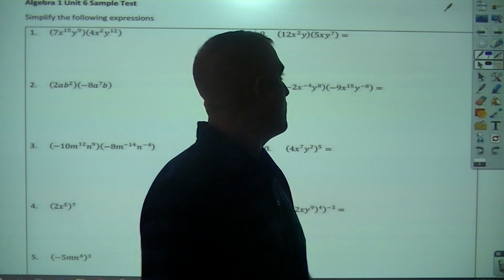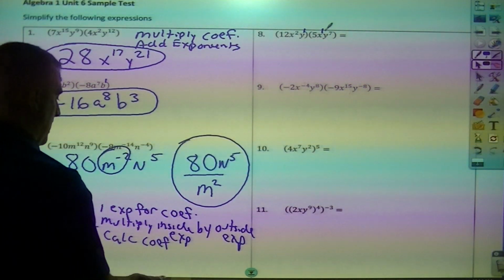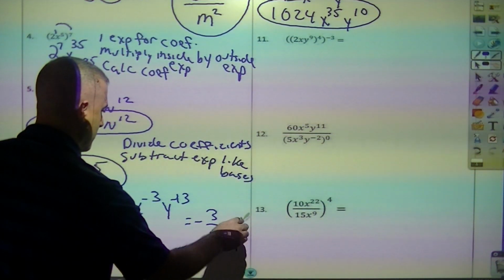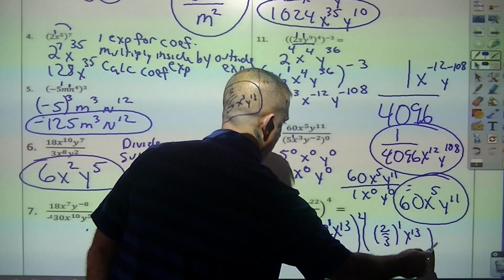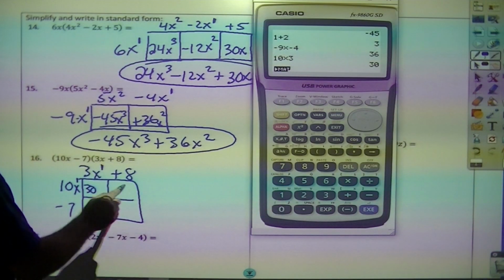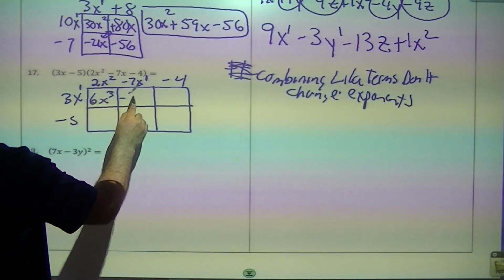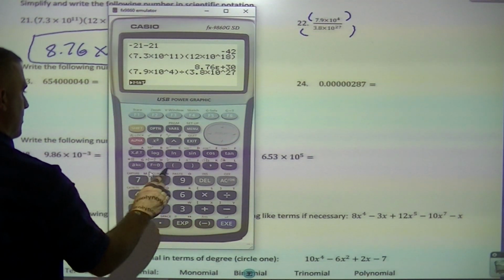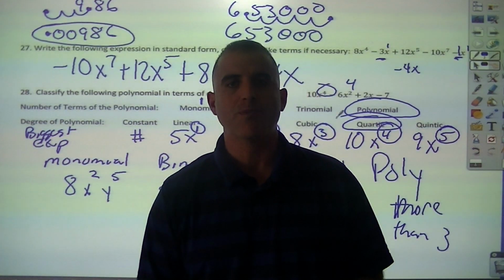Algebra 1 Unit 6 Exponents and Polynomials Sample Test Evans Patriot High School